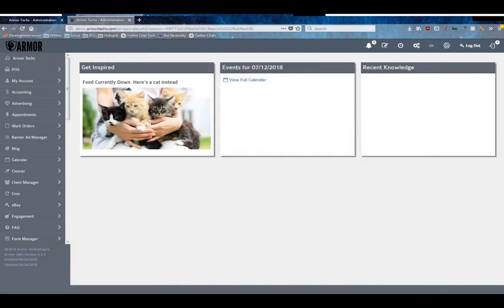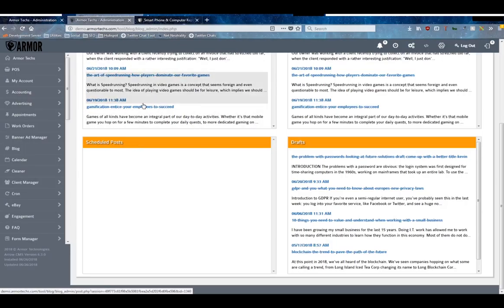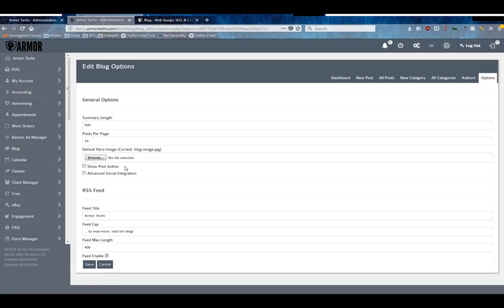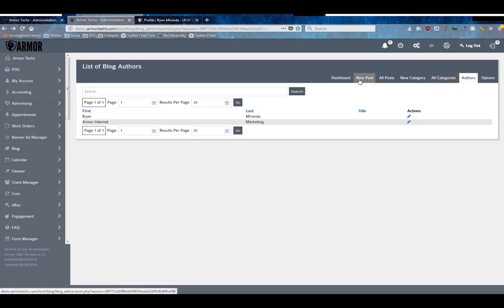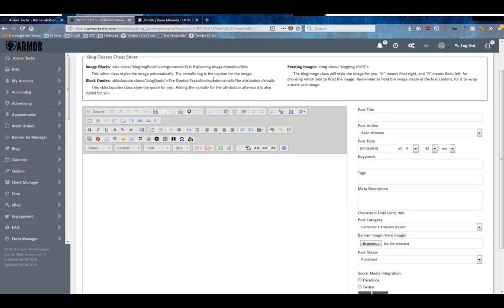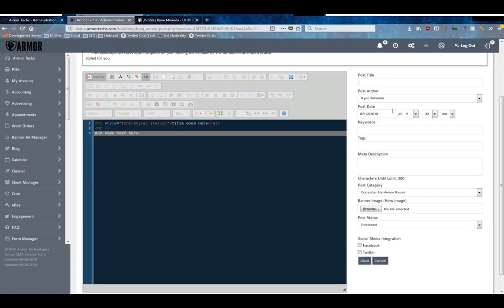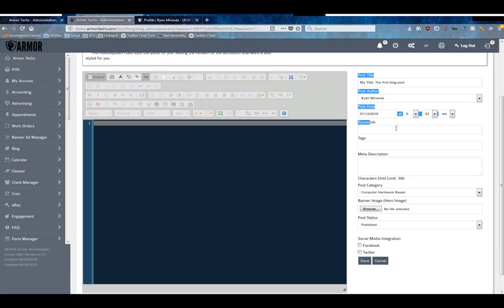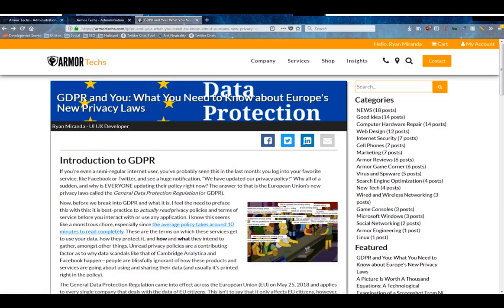Blog Module | Armor Tutorial Series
Welcome back to another entry in the Armor Tutorial Series - this time covering the blog module. The blog module is a great way for your website to continue to expand and generate qualified and dynamic content, all with the ease of a WYSIWYG editor!

Looking for more content? Check out the Armor Techs Podcast on either Google Play or iTunes for more tech news, gaming, and just about anything else!